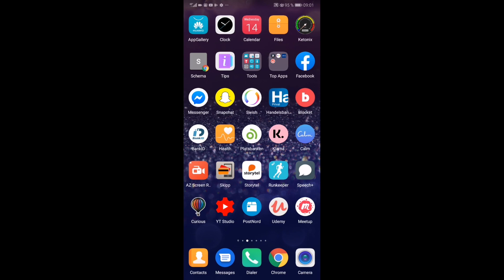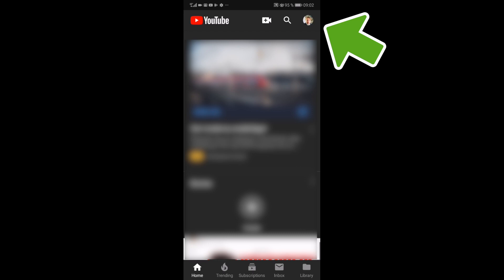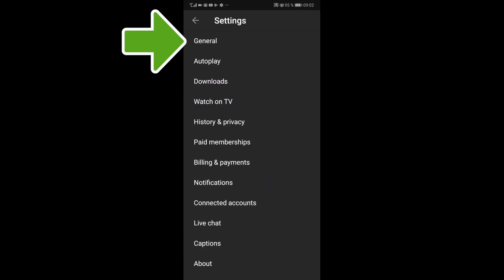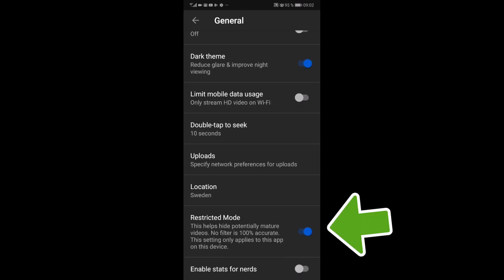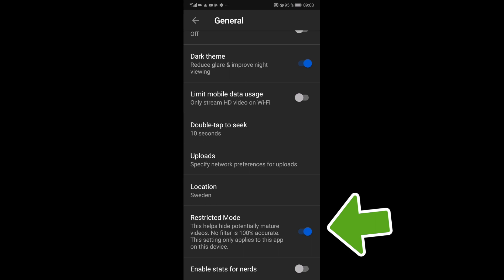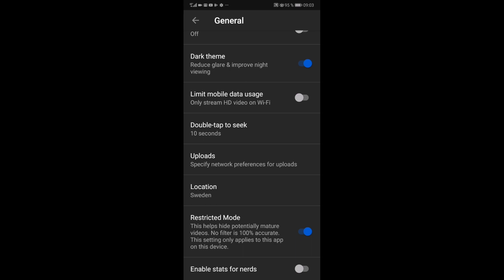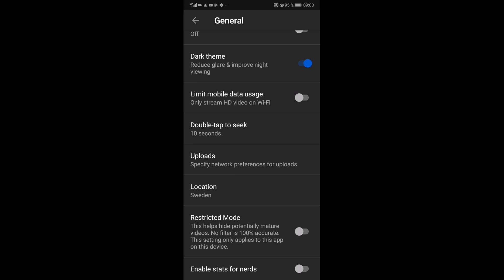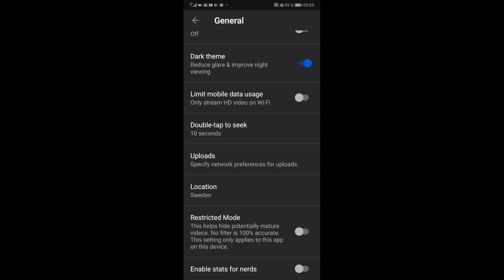How to Turn Off Age Restriction on Youtube on Phone 2019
How to turn of age restrictions on Youtube 2019 on your phone like Android and iPhone.

To get rid of age restrictions go and open up your Youtube application, and click on your profile image in the top right corner. Now go down and click on Settings and choose General. Go down to Restricted mode and take off Age restriction on Youtube using Android or iPhone.

FOLLOW ME